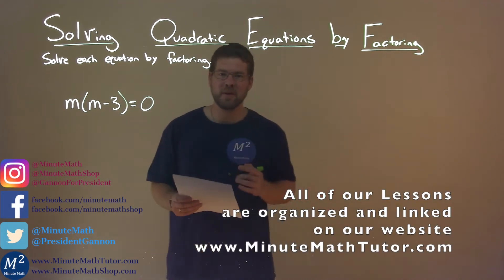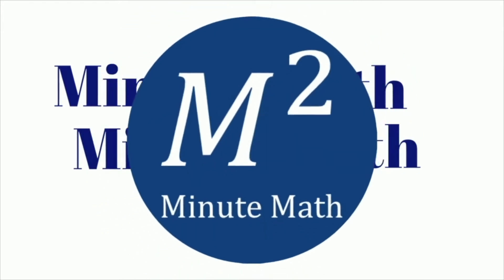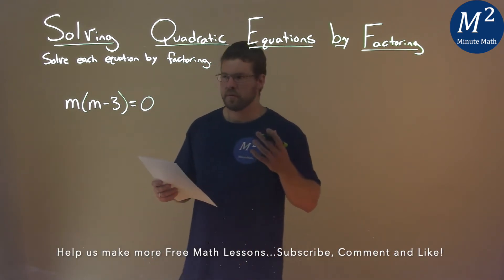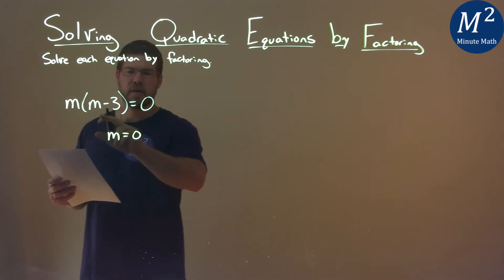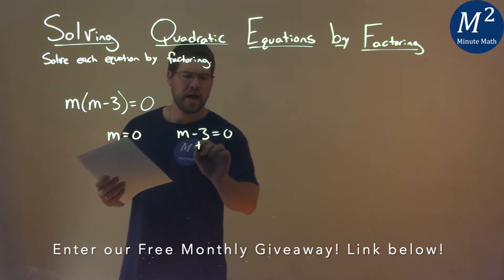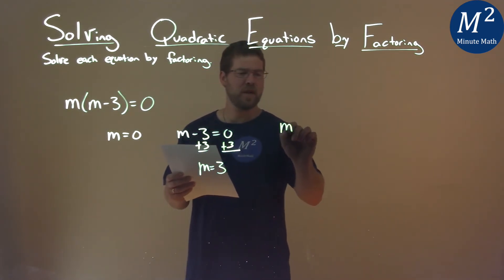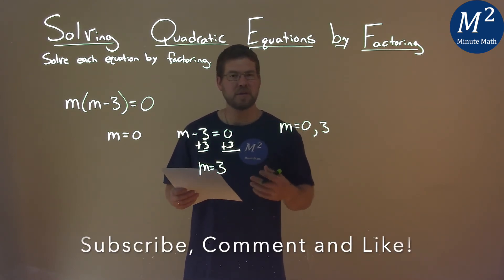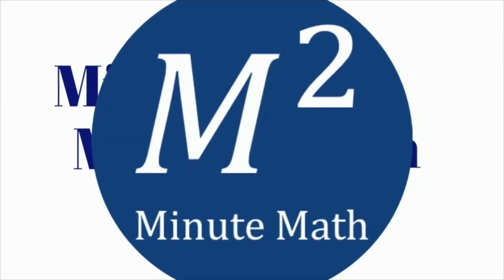Solve m(m-3)=0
Solve m(m-3)=0. We learn how to solve m(m-3)=0 by factoring. We learn how to solve a quadratic equation by factoring. This is a great introduction into quadratic equations where we learn how to solve a quadratic equation. This is under the topic of Solving Quadratic Equations by Factoring with this free online math video lesson.